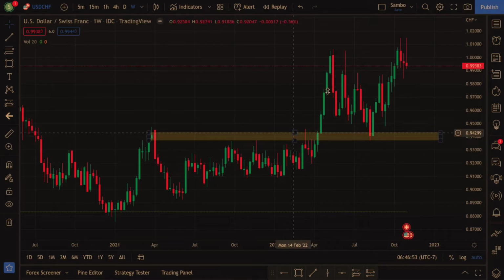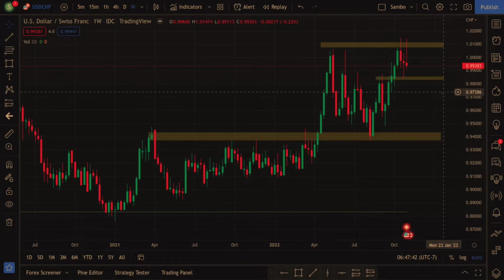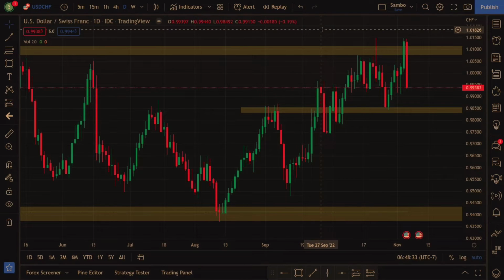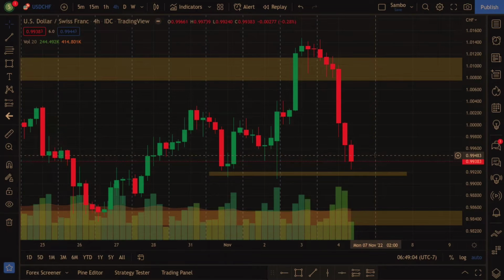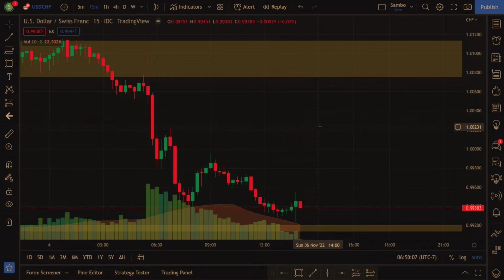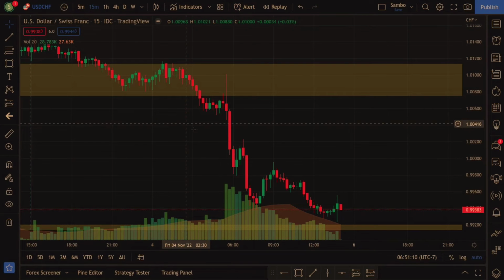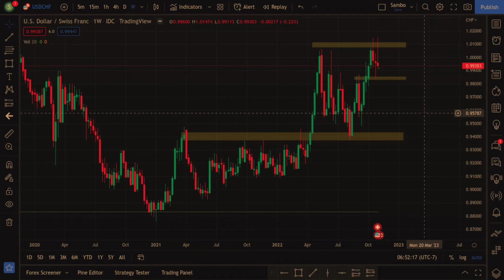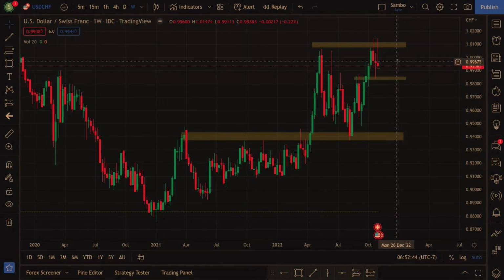Simple USDCHF Analysis on Tradingview - Nov 5 2022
Here's my analysis of USDCHF using Tradingview from simply plotting major price levels or support and resistance.

Blog analysis coming soon